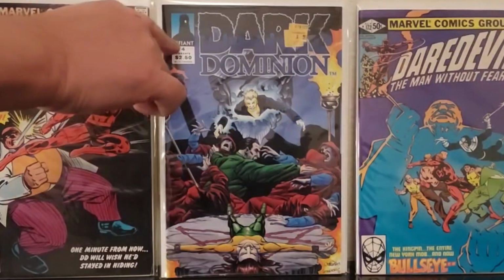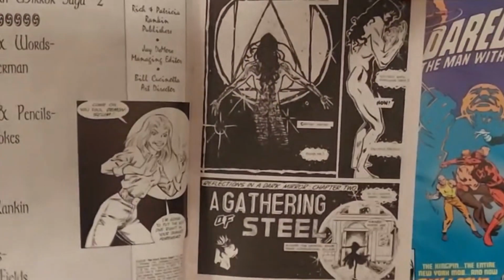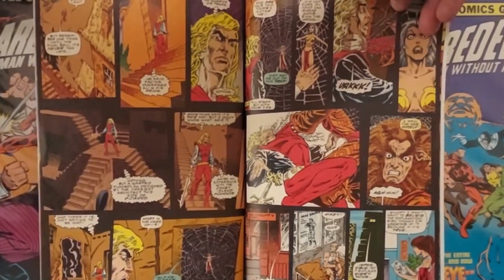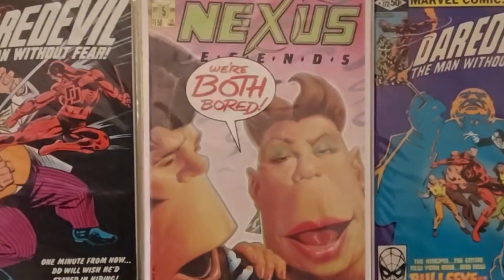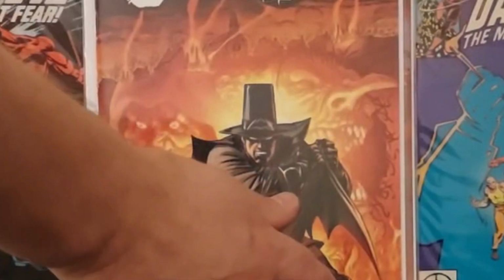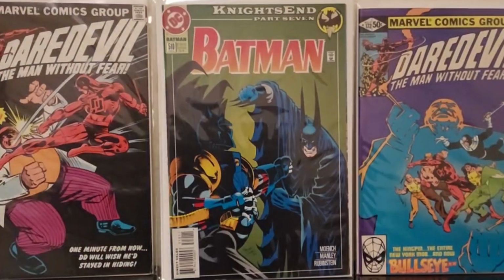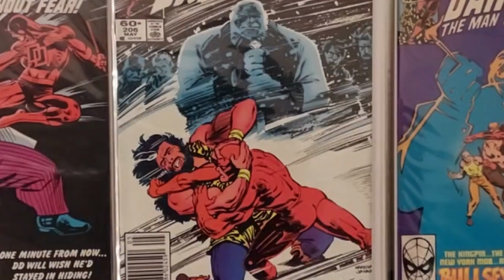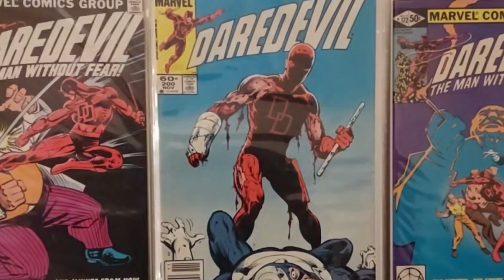Comic Book Haul #62 last of the Filthy Fifties for a while & some Miller DD